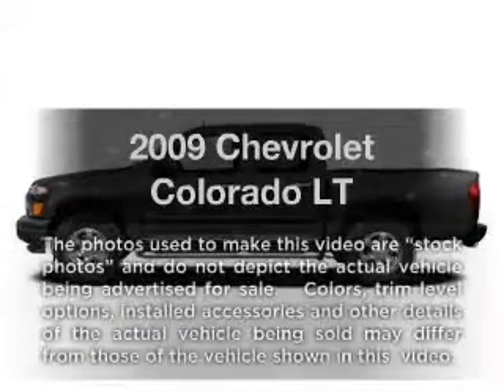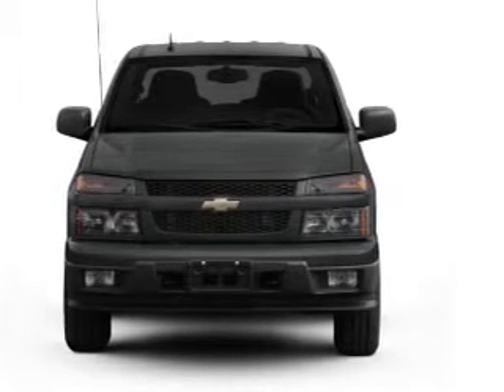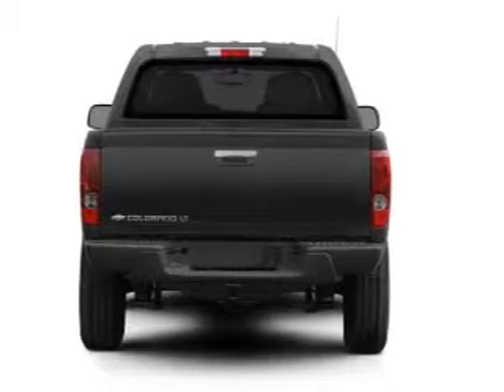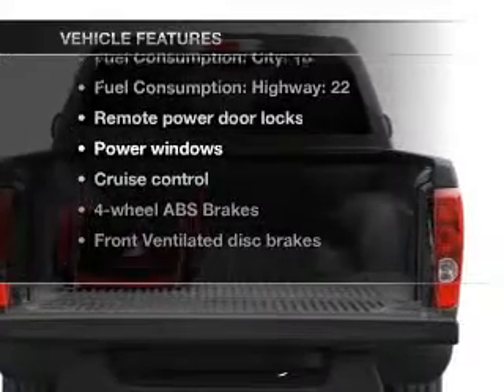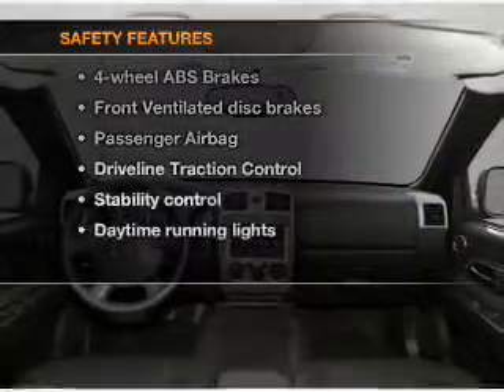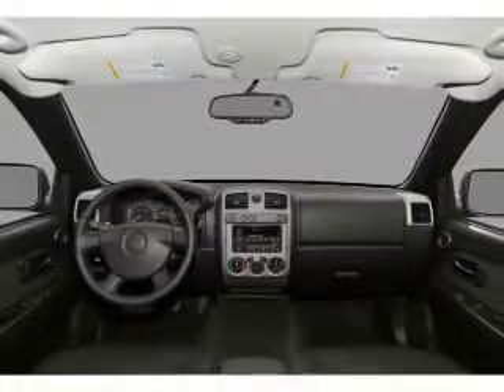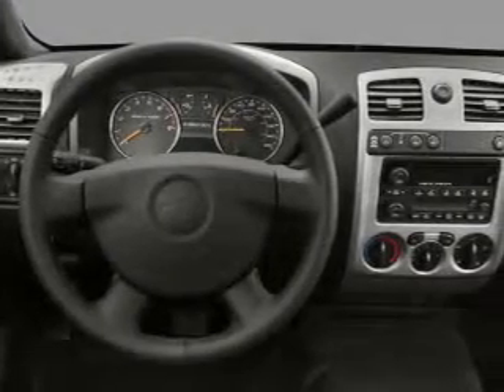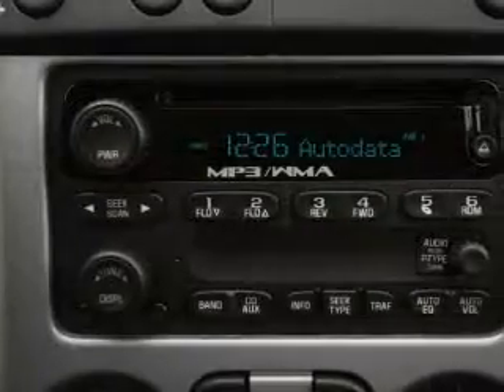2009 Chevrolet Colorado - Glasgow KY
Year: 2009
Make: Chevrolet
Model: Colorado
Trim: LT
Engine: 3.7 liter inline 5 cylinder 20 valve
Transmission: 4-Speed Automatic
Color: Gray
Mileage: 61218
Address:
610 Happy Valley Road